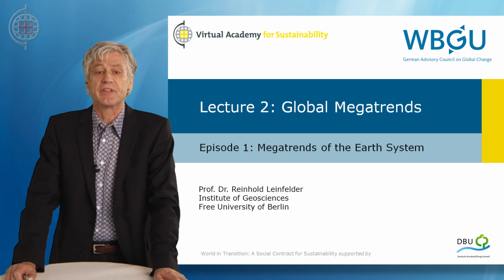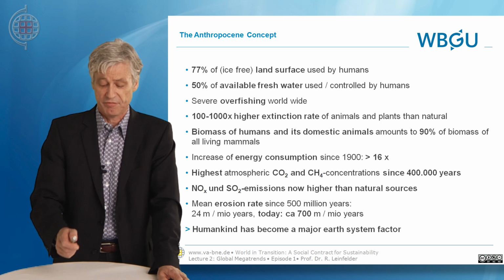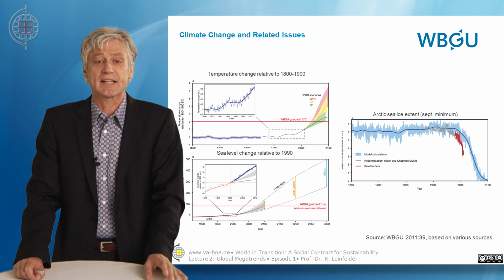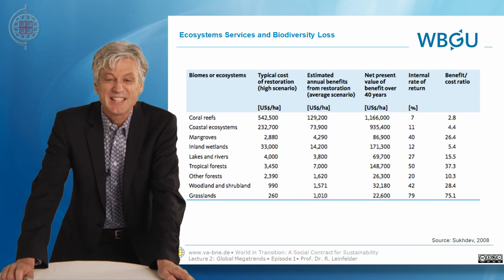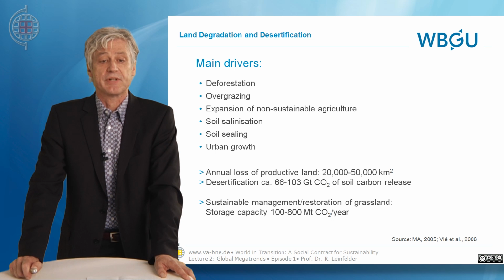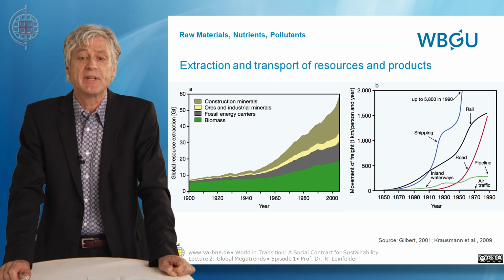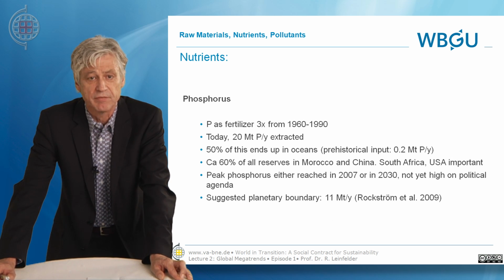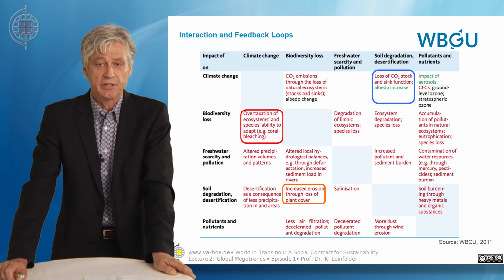WBGU - World in Transition - L02E01 - Prof. Dr. Reinhold Leinfelder